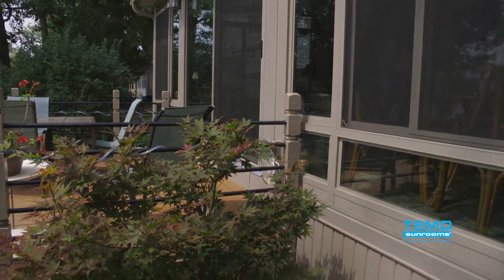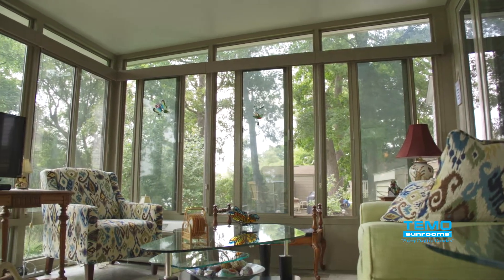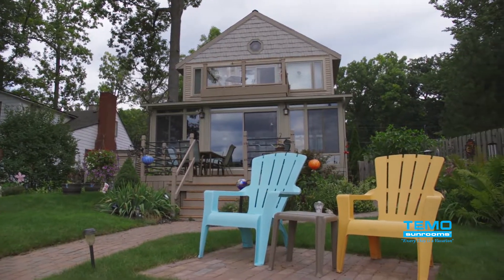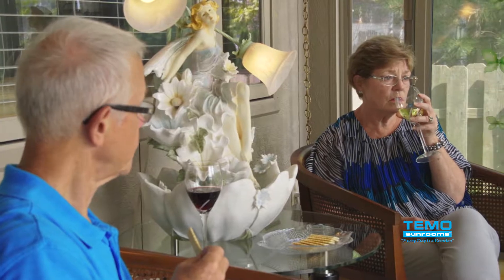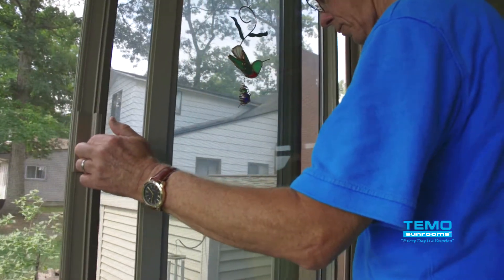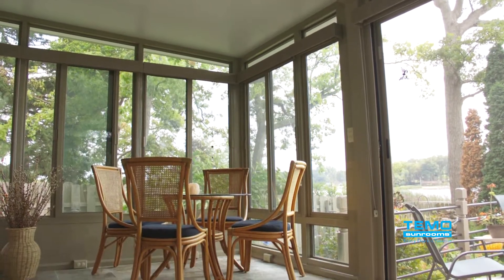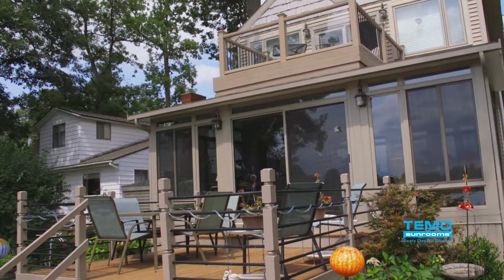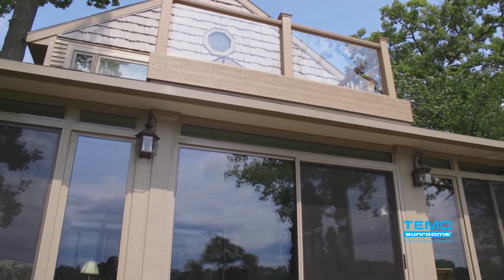Temo Sunrooms Offer Nearly Year-Round Enjoyment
Temo Sunrooms bring a bit of vacation to the home with sunrooms, patio covers, pergolas, and more. This multi-season room allows this family to enjoy nature nearly all year round.

Produced, Filmed & Edited by Media Genesis. We are a website development & digital agency, based in Troy, Michigan.